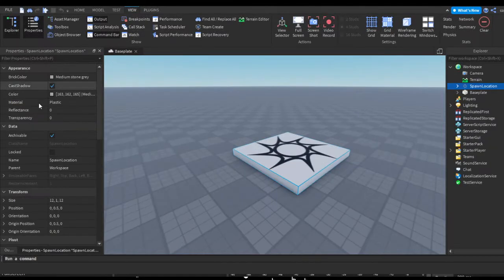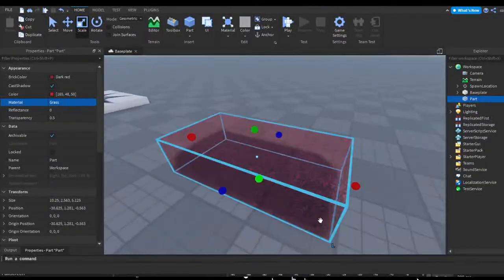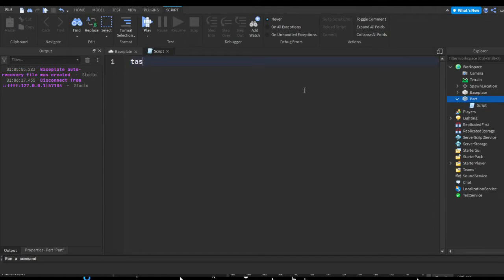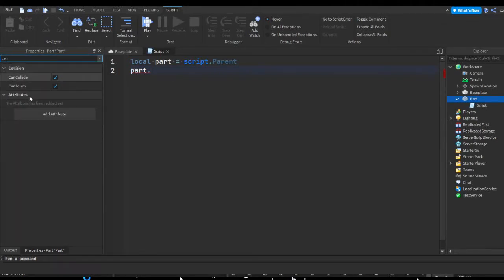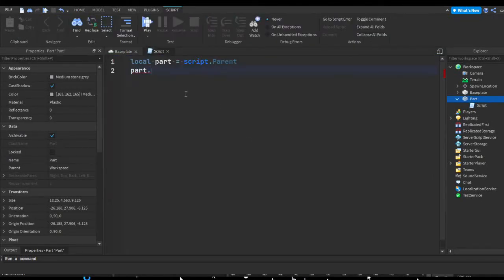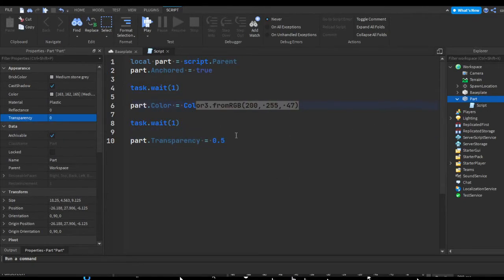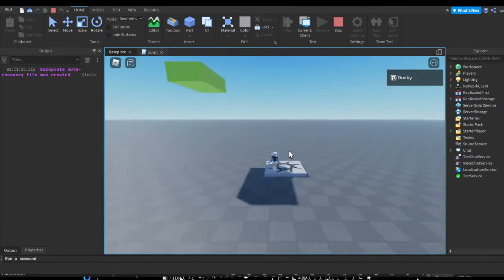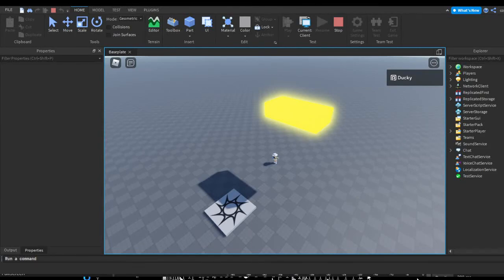How to modify an objects properties with a script | Roblox Studio